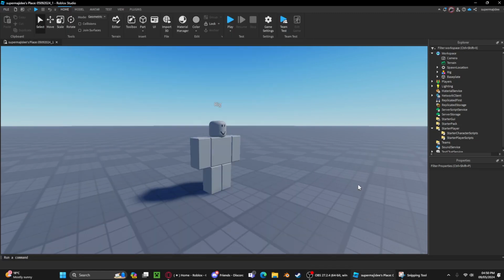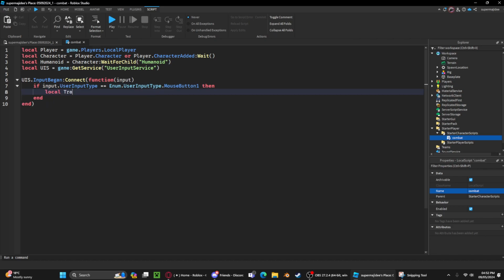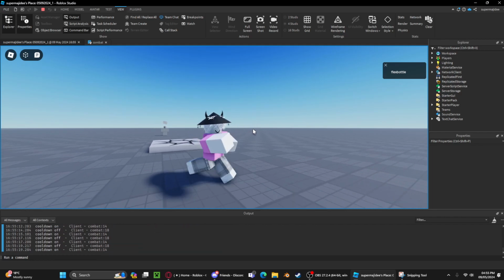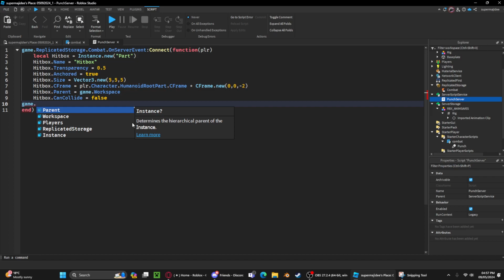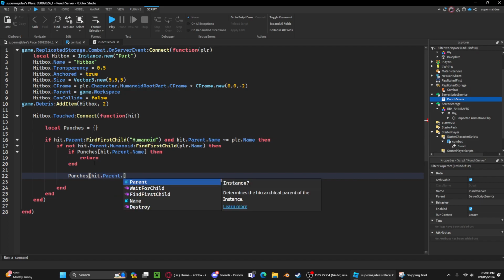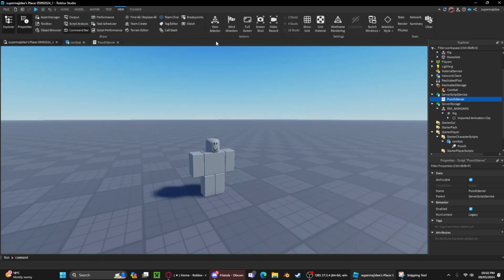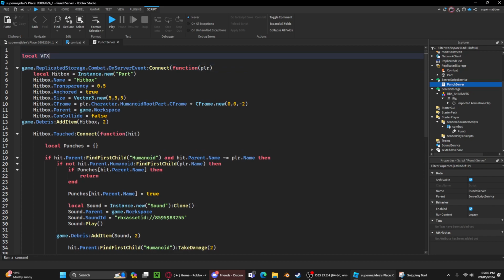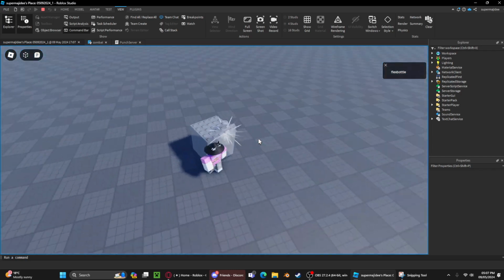how to create a combat punch in roblox studio [2024]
heres the tutorial some of u guys asked
i will make a VFX tut soon
my roblox user: supermajidee (follow me plz)